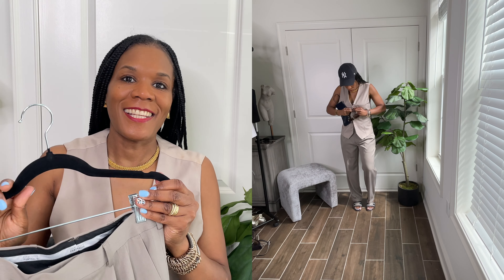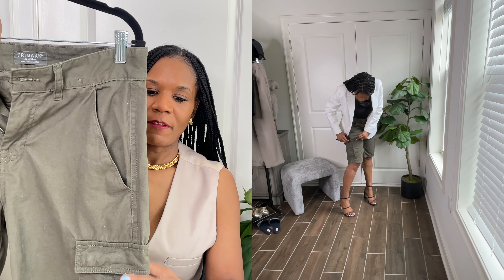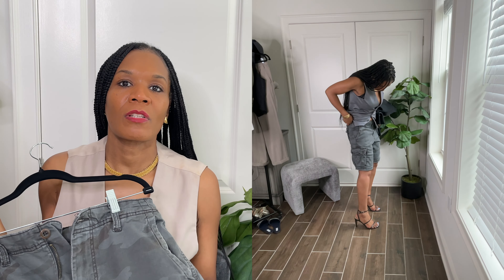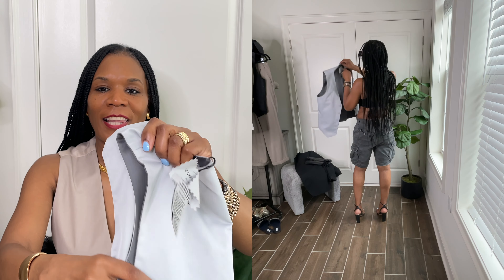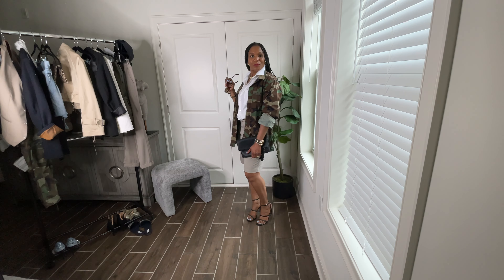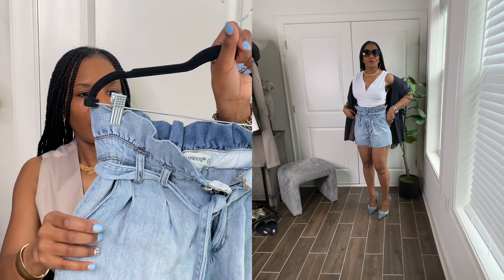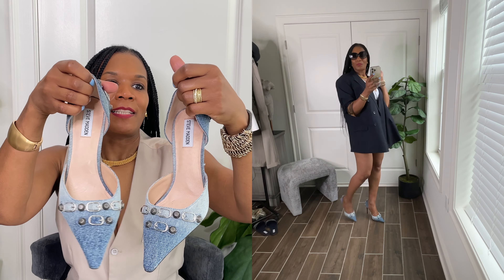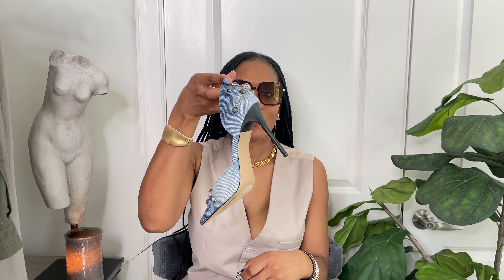Part 2 Last Summer thrift Haul Men's Edition 2023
Hello ladies! In this video I share how to look stylish wearing men's thrifted clothing

Look 1 - Thrifted
Yankees Hat

Look 2 - Thrifted
Black sandals DSW old

Look 3 -Thrifted
Black tank - Zara old

Look 4 -Thrifted
Zara Cropped Jacket/Trench

Look 5 - Thrifted

Look 6 - Thrifted
Red Marc Jacob Purse

Look 7 - Blazer Thrifted
Shirt - old Zara
Shorts - old
Heels - Steve Madden

For reference:
Tops (S/M) 8/10
Bottoms: 29/30 or  (6) Small/Medium
Shoe:41/42 or 10-11
Height: 5’7